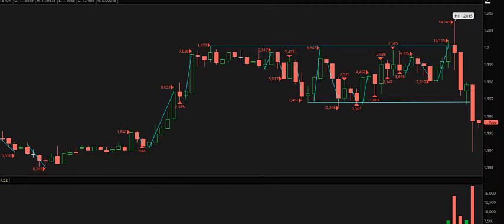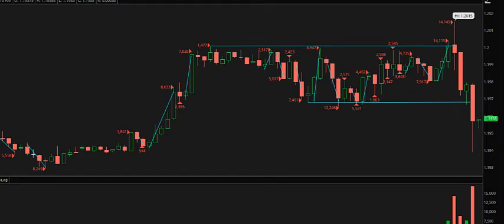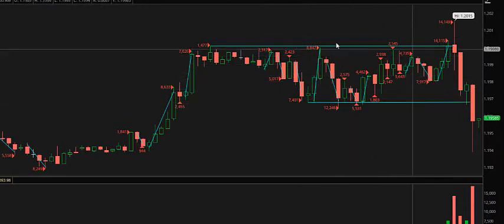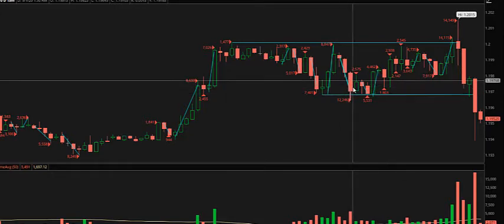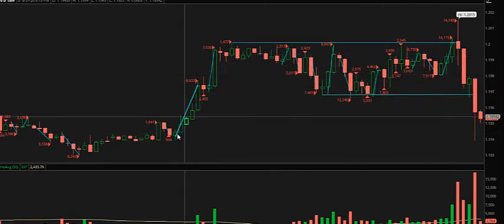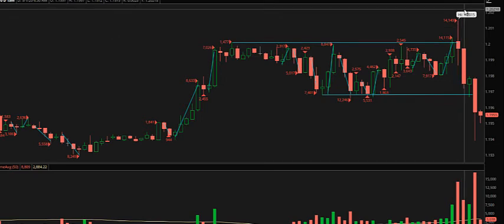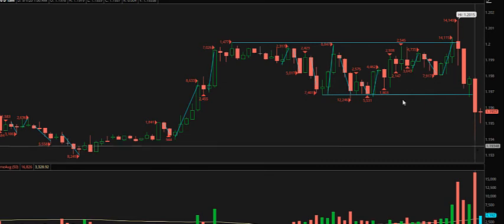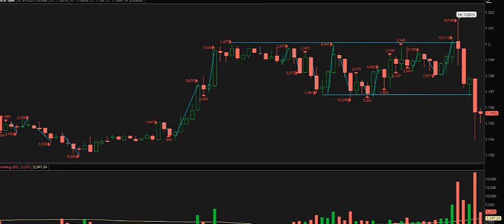!!Use my trade copier service to get big profits one trading method that always works!!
In this video I will share an exercise that might help you trade consolidation.
And... how to identify turning points that could lead to reversals.

Understanding these basic technical skills can help you avoid false breakouts and keep you from grinding away at your account inside consolidation.

I have to mention that trading isn't easy! It's a lot of work as you will see in this video so if you don't have the time to trade you can always use my trade copier service... I execute trades and the trade copier will duplicate all of my trades into your MT4 account!